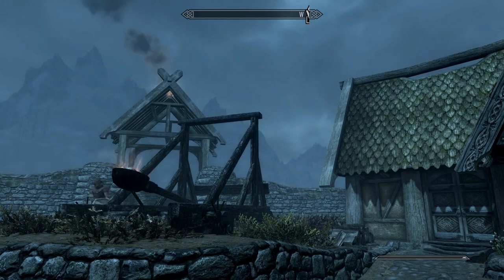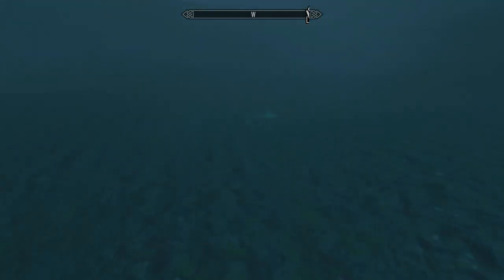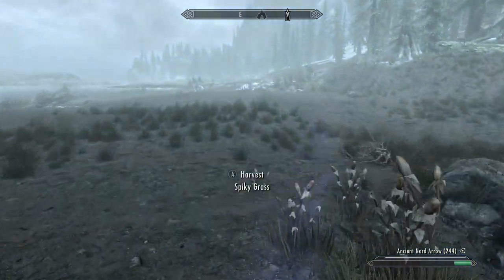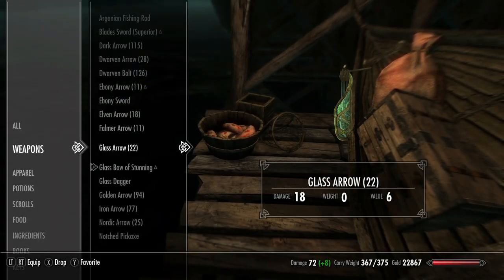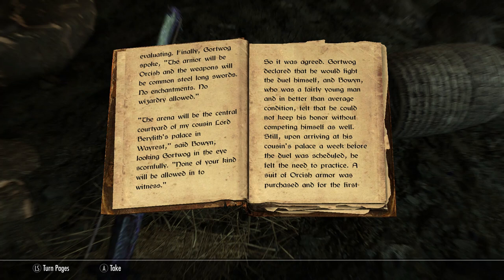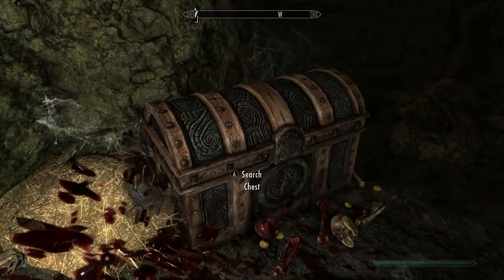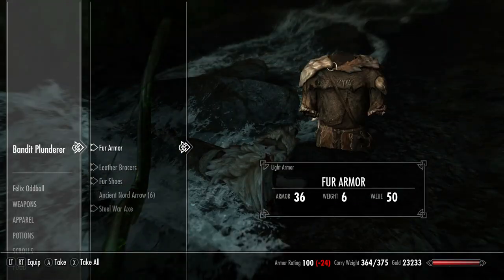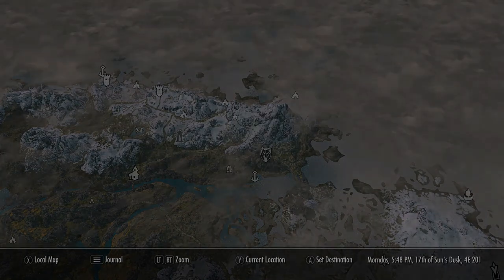We Have to Go Back Here?: Skyrim Fishing Update Episode 5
This is a bonus video featuring some random/funny gameplay.